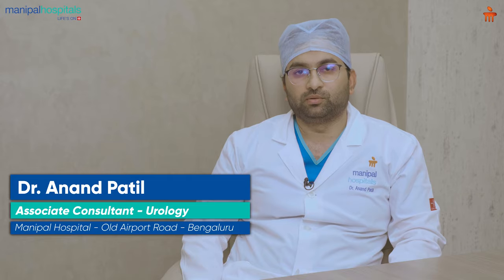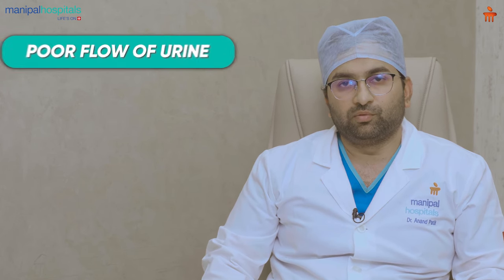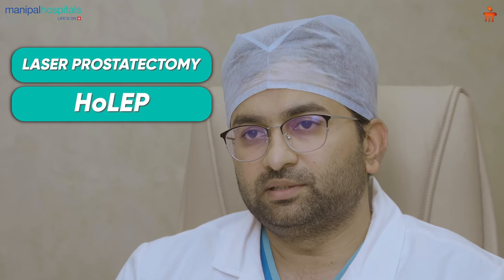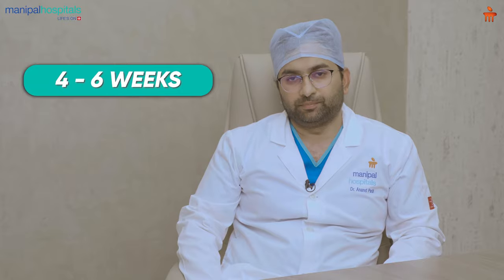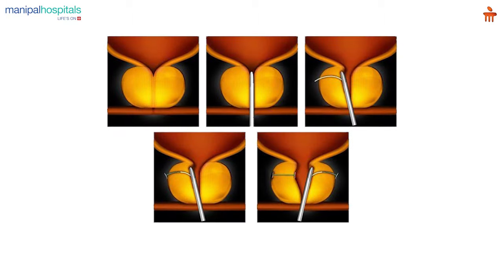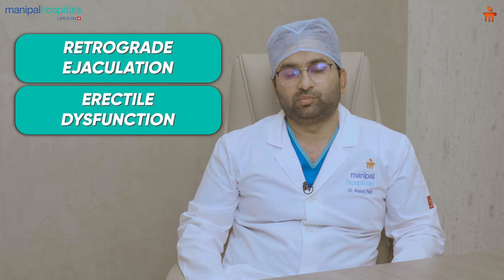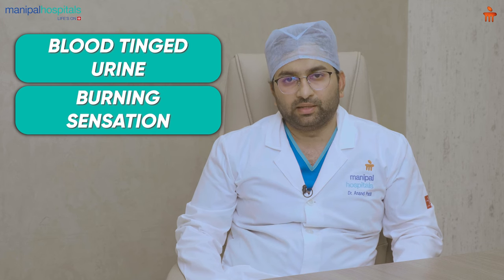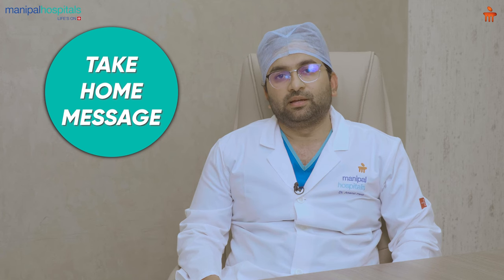Dr. Anand Patil speaks about UroLift procedure | Manipal Hospital Old Airport Road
Benign Prostatic Hyperplasia (BPH), or an enlarged prostate, is a common condition in older men causing difficulty in urination. UroLift, a minimally invasive treatment, is gaining popularity as the preferred option. Dr. Anand Patil - Associate Consultant – Urology, Manipal Hospital Old Airport Road, explains BPH symptoms, treatment options, and highlights the benefits of UroLift over traditional methods. Watch this informative video to know more!